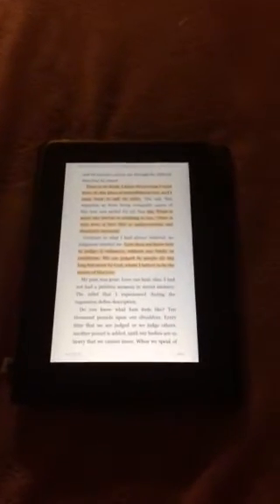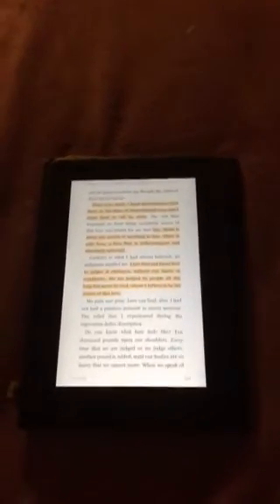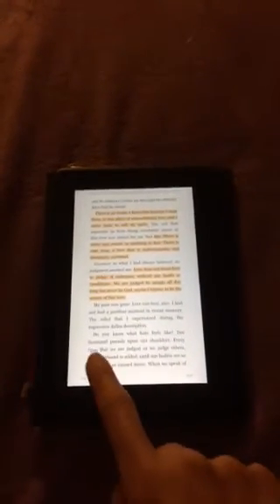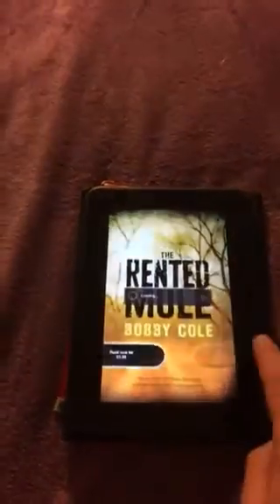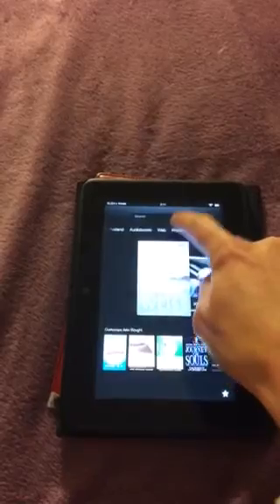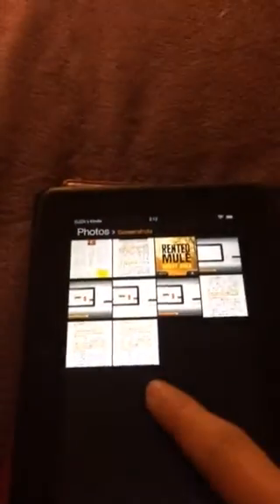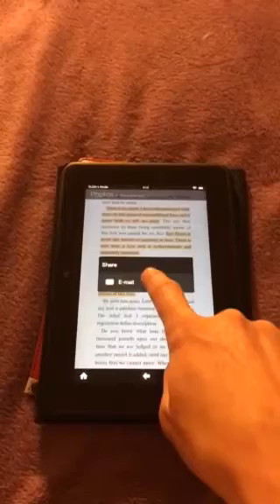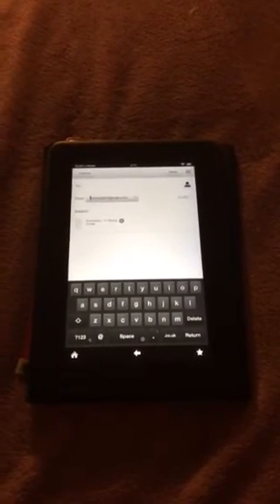How to take a Print screen on Kindle Fire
It Is a quick manual how to take a print screen on kindle Fire and email it to your friend. very useful when you want so share or save  something  you just found in the e- book .